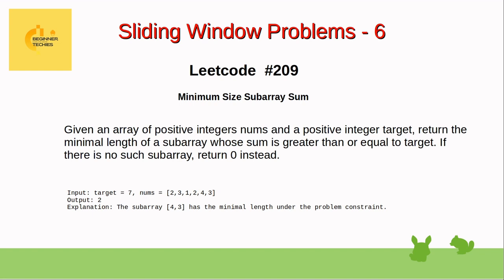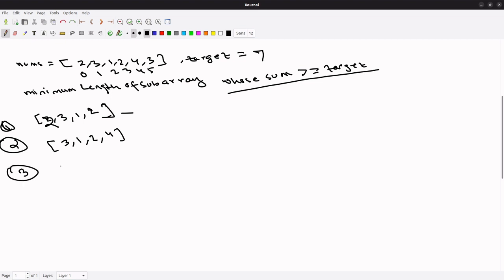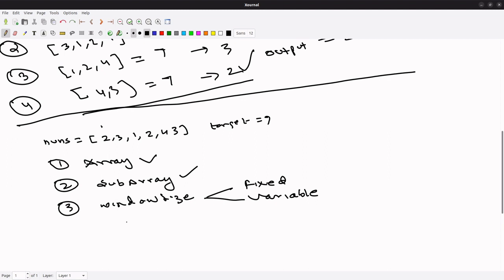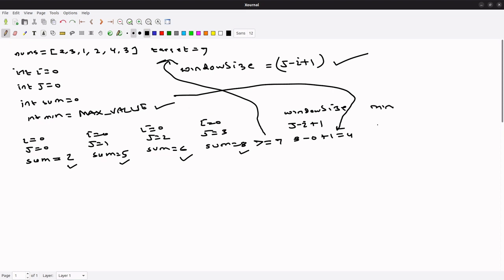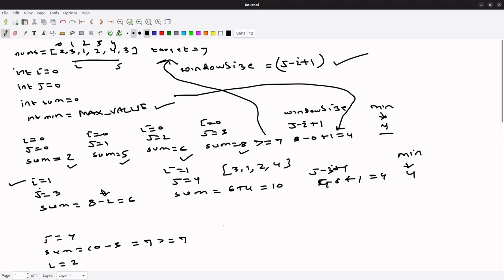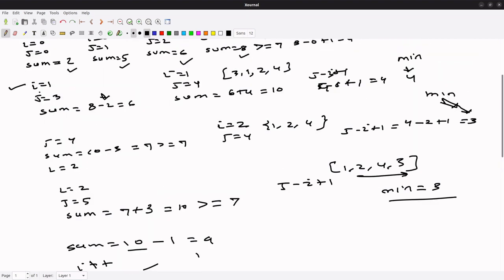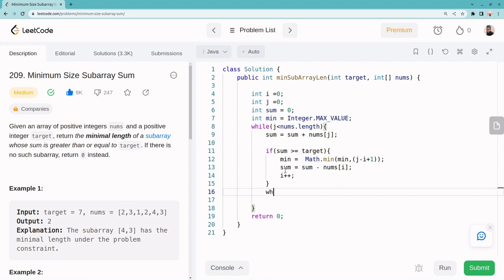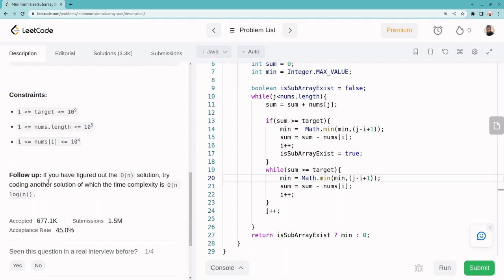Leetcode #209 Minimum Size Subarray Sum Using Sliding Window Techniques | O(n)